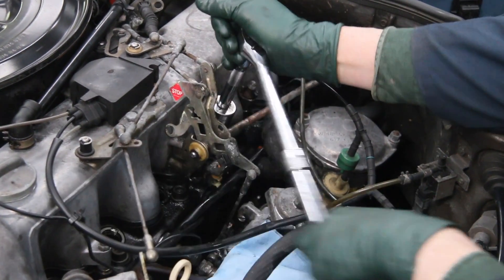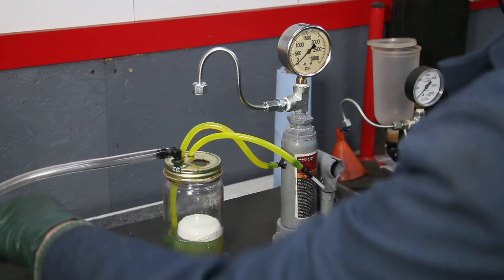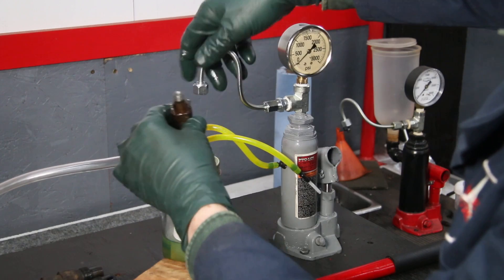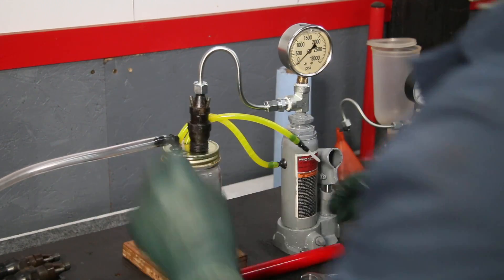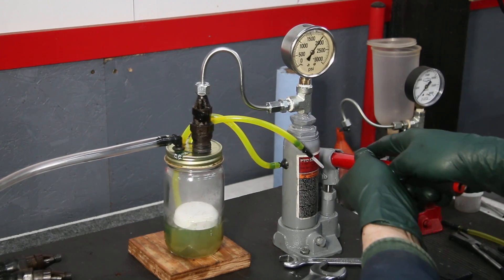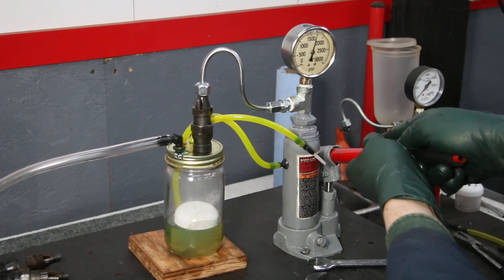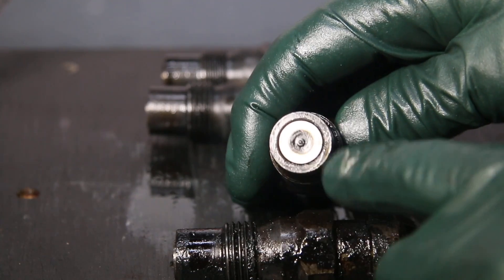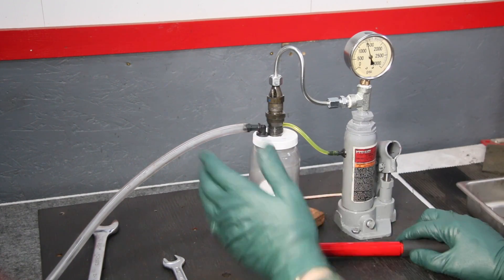Building a Better "Mousetrap"- Self Contained Mechanical Fuel Injector Tester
An overview of my Fuel Injector Pressure Tester Version 3: These are now available and ready to ship Note: Newsletter subscribers have already been given the opportunity to view this video earlier.